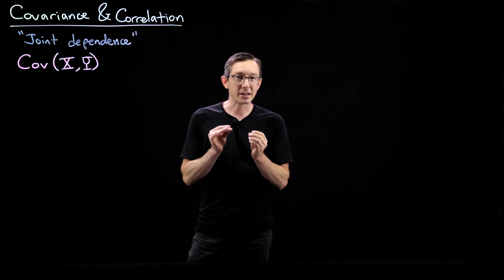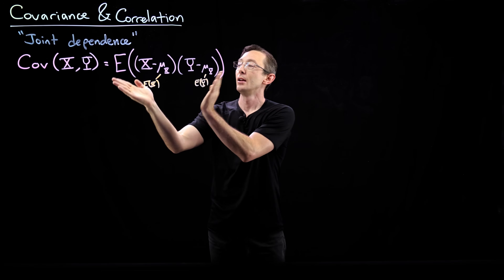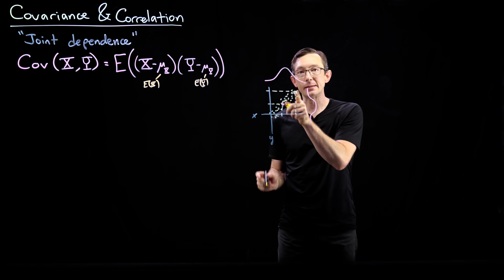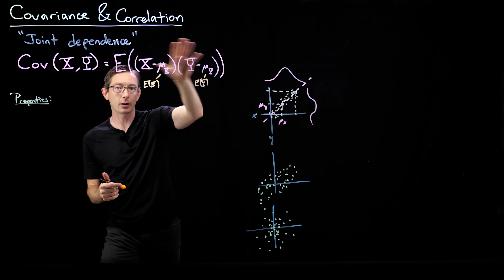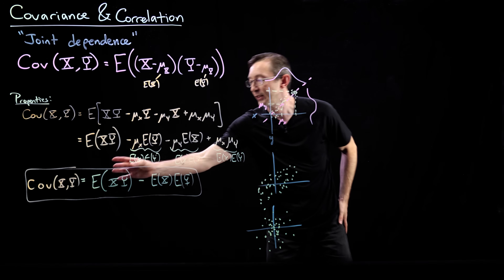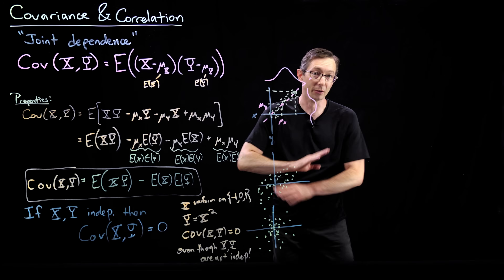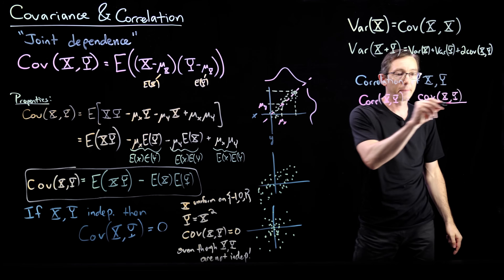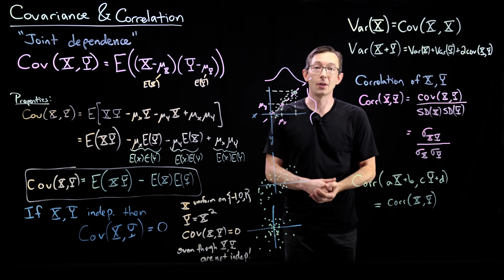Covariance and Correlation in Probability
The covariance and correlation between two random variables is an important concept in probability and statistics that generalizes to data science and machine learning, especially for higher dimensional systems.

%%% CHAPTERS %%%
00:00 Intro
01:50 Defining Covariance
03:48 Visual Intuitions of Covariance
08:05 Reformulation of Covariance
11:14 Covariance of Independents is 0
12:08 Covariance 0 is Not Independence
14:13 Additional Properties
16:06 Defining Correlation
17:51 Correlation Over Linear Transforms
18:53 Outro